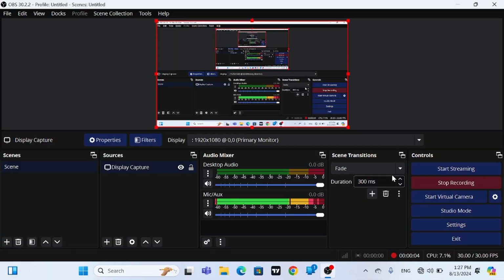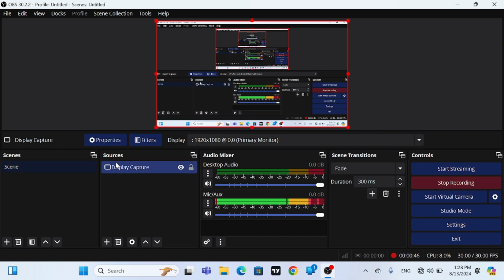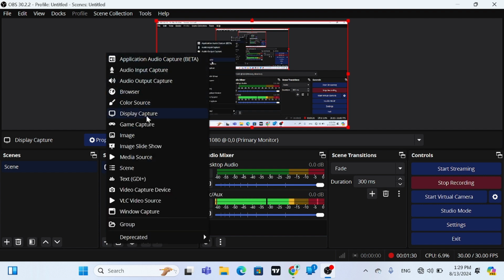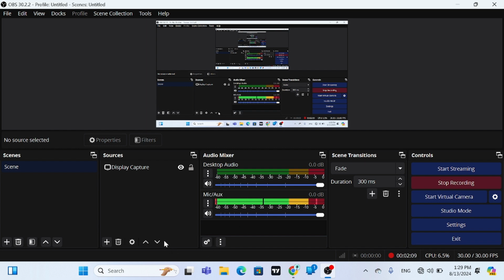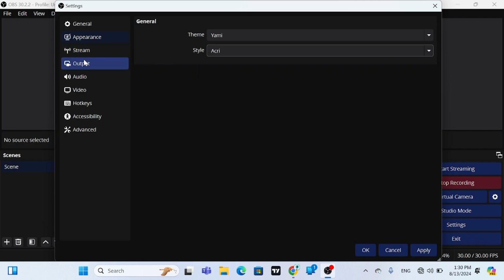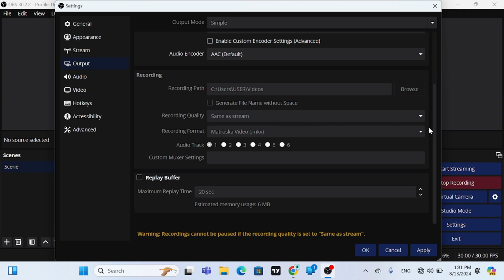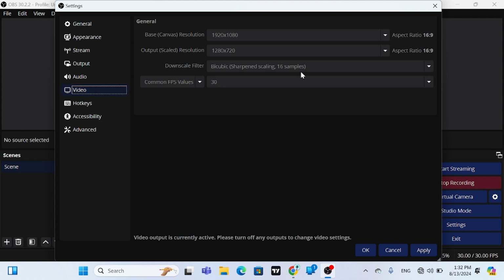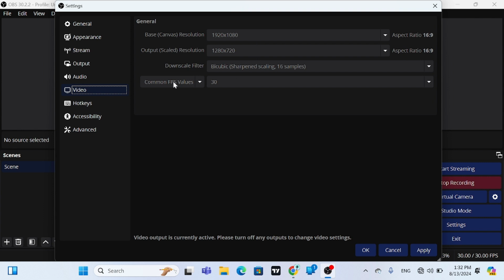How to record your screen with OBS Studio easily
Learn how to effortlessly capture your screen with OBS Studio. This comprehensive tutorial covers everything from basic setup to advanced settings. Discover how to record gameplay, video calls, presentations, and more with crystal-clear quality. Whether you're a beginner or experienced, this video will help you master the art of screen recording.

follow @richesonaji